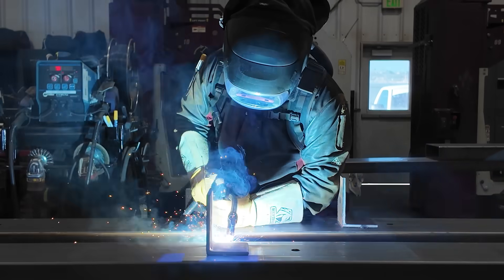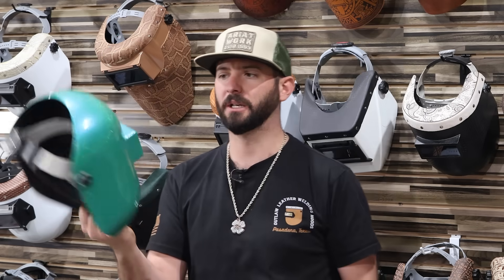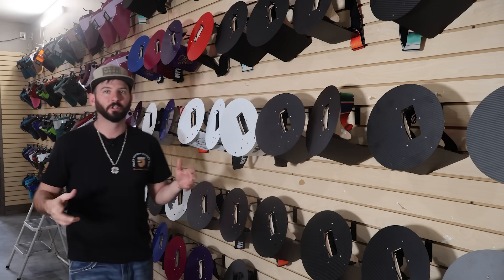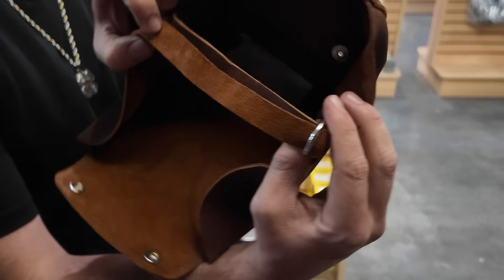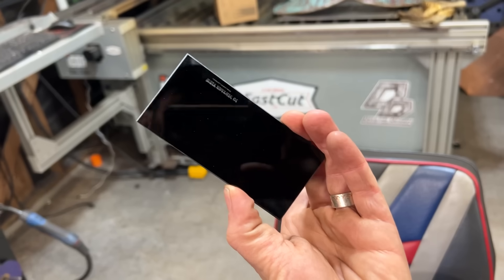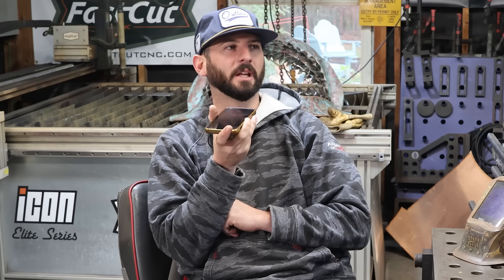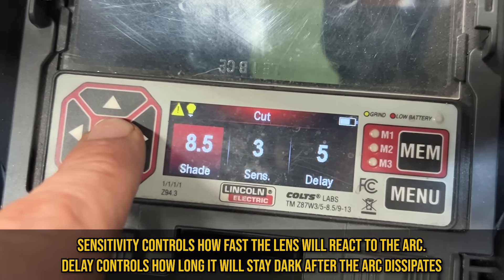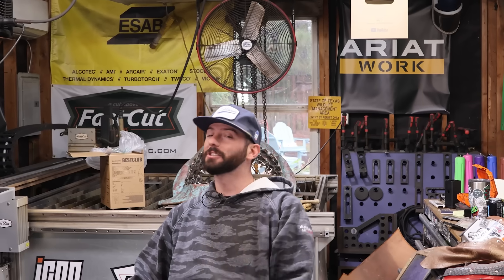Everything You NEED To Know About Welding Hoods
From “cheapo depot” shells to custom chopped pipeliners, pancakes, and full PAPR systems, we compare real-world welding helmet options, welding helmet headgear, and lenses, and show what helmet features actually worth upgrading first. Filmed at Outlaw Leather in Pasadena, TX, with practical welding safety tips to protect your eyes, lungs, and wallet.